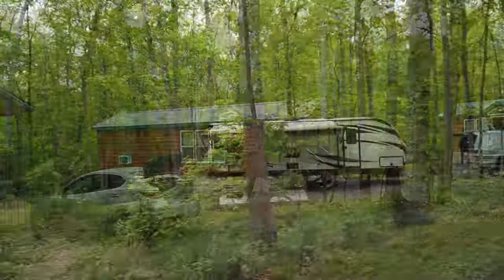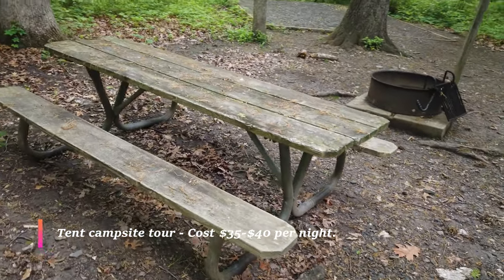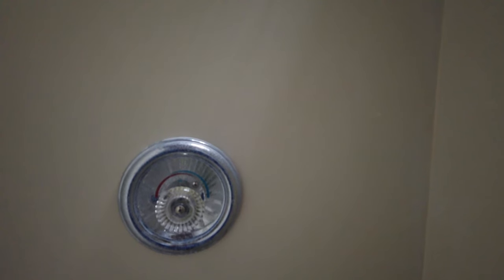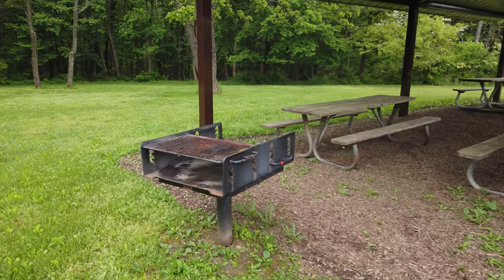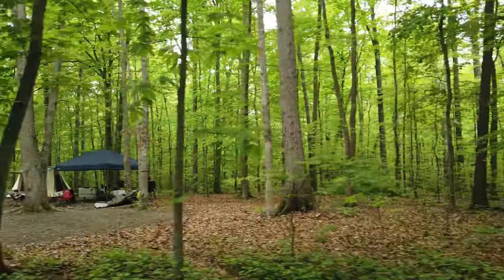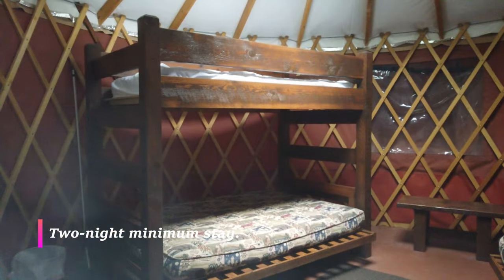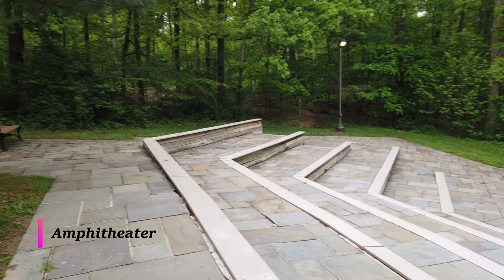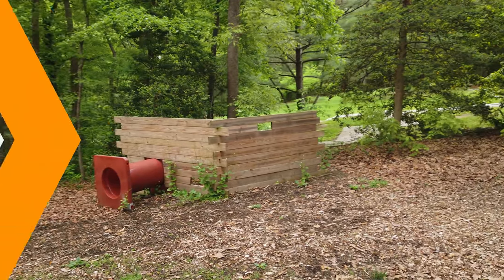Vlog - Little Bennett Campground - Montgomery County Maryland - Full Review - What to Expect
I have camped here for years and want to give all campers a FULL Tour of the ENTIRE site.  This video will help you understand exactly what to expect should you visit Little Bennett Campground in Montgomery County Maryland.

This is one of many videos on my travel vlog with great travel idea for things to see and do in the DC Metro area and beyond. I want to make your travel experience fun and worry free. Also, I want to inspire people to go out and see the world. Please let me know what you think by leaving a comment.